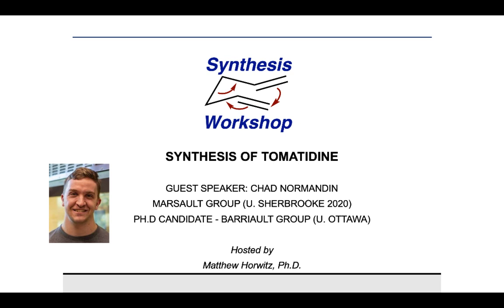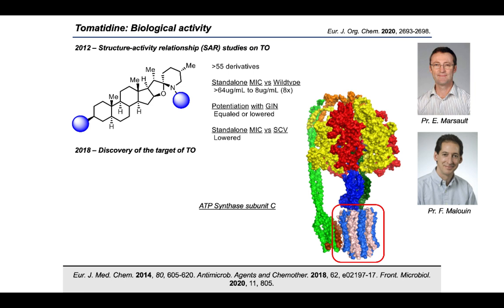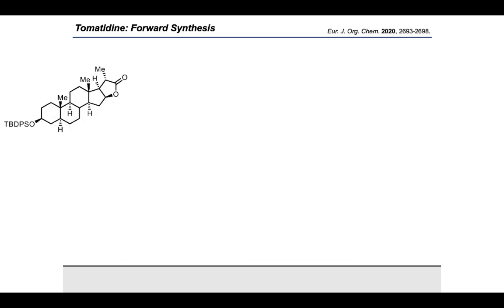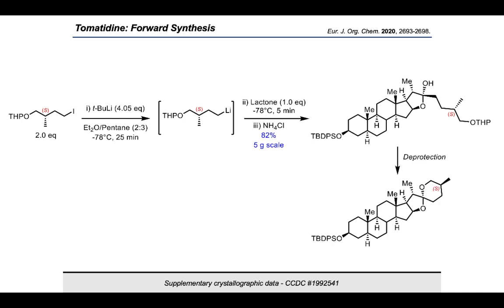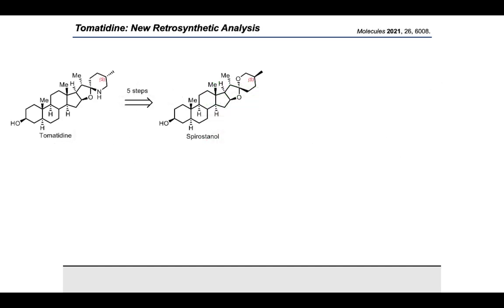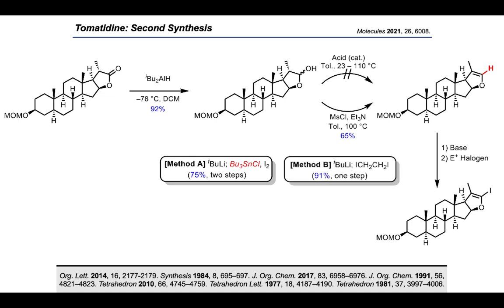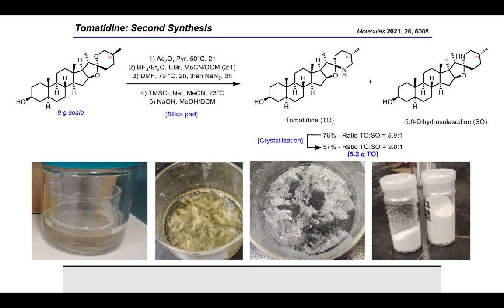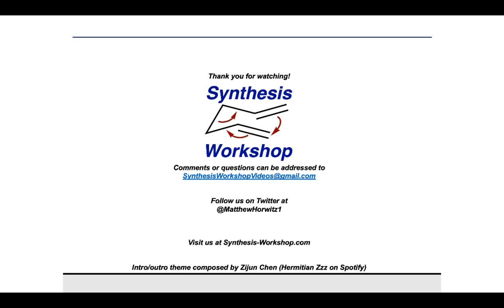Synthesis Workshop: Synthesis of Tomatidine with Chad Normandin (Episode 105)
In this Research Spotlight episode, Chad Normandin (Barriault group, University of Ottawa) joins us to share his work on the synthesis of tomatidine.

Key references:
Eur. J. Org. Chem. 2020, 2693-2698.
Molecules 2021, 26, 6008.

Additional references (in order of appearance):
Schreiber, K. in: The Alkaloids, Vol. 10, RHF Manske, Ed, Academic Press, New York 1968, p1. Ripperger, H. In Alkaloids: Chemical and Biological Perspectives; Pelletier, S. W., Ed.; Pergamon, 1998; Vol. 12, p103.
Antimicrob. Agents and Chemother. 2015, 59, 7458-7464. Antimicrob. Agents and Chemother. 2018, 62, e02197-17. Front. Microbiol. 2020, 11, 805. Antimicrob. Agents and Chemother. 2011, 55, 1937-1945. J. Antimicrob. Chemother. 2012, 67, 559-568.
Eur. J. Med. Chem. 2014, 80, 605-620. Antimicrob. Agents and Chemother. 2018, 62, e02197-17. Front. Microbiol. 2020, 11, 805.
For GAME biosynthetic pathway, see Biochemistry. 5th edition. New York: W H Freeman 2002, Section 26.2. Proc. Natl. Acad. Sci. USA 2009, 106, 725–730. Nat. Commun. 2016, 15, 10654. J. Chem. Soc. Chem. Commun. 1974, 785–786. Plant Cell 2011, 23, 4507–4525. For GRT1 biosynthetic pathway, see Phytochemistry 1976, 15, 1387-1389. Phytochemistry. 2006, 67, 1590–1597. Plant Science 1998, 136, 139–148. Phytochemistry 2015, 113, 24-32.
Org. Lett. 2014, 16, 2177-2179. J. Anal. Bioanal. Tech. 2012, 3, 141-143. Adv. Mater. Res. 2014, 864, 490-494.
Chem. Eng. Technol. 2012, 35, 133-141.
J. Org. Chem. 1981, 46, 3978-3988, J. Org. Chem. 1976, 41, 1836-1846.
Curr. Org. Chem. 2003, 7, 867-926.
Tet. Lett. 1989, 30, 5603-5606. Org. Biomol. Chem. 2013, 11, 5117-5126. J. Org. Chem. 1981, 46, 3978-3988.
J. Org. Chem. 1976, 41, 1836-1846. Curr. Org. Chem. 2003, 7, 867-926.
Tet. Lett. 2015, 56, 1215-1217. Tet. Lett. 1994, 35, 935-938. Org. Lett. 2003, 5, 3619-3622.
Curr. Org. Synth 2011, 7, 614-627.
Tetrahedron 2018, 75, 1722–1738. Org. Lett. 2020, 22, 1972–1975. Chem. Lett. 1989, 18, 1313–1316.
Org. Lett. 2014, 16, 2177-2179. Synthesis 1984, 8, 695–697. J. Org. Chem. 2017, 83, 6958–6976. J. Org. Chem. 1991, 56, 4821–4823. Tetrahedron 2010, 66, 4745–4759. Tetrahedron Lett. 1977, 18, 4187–4190. Tetrahedron 1981, 37, 3997–4006.
Chem. Eur. J. 2009, 15, 2874–2914. J. Chem. Educ. 1999, 76, 974–975. Tetrahedron 2009, 65, 6470–6488.
Tetrahedron Lett. 2004, 45, 1797–1801. Eur. J. Med. Chem. 2000, 35, 511–527.